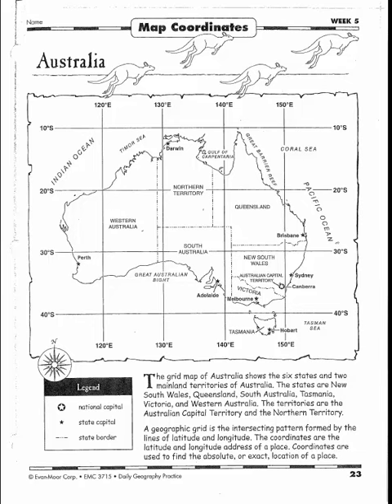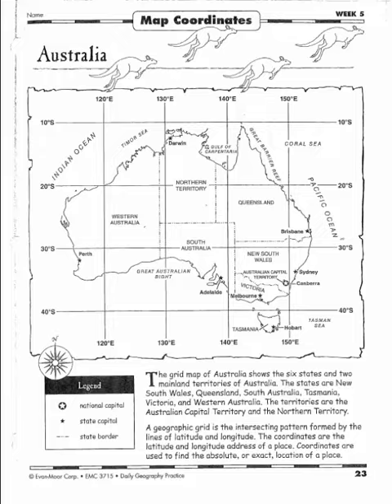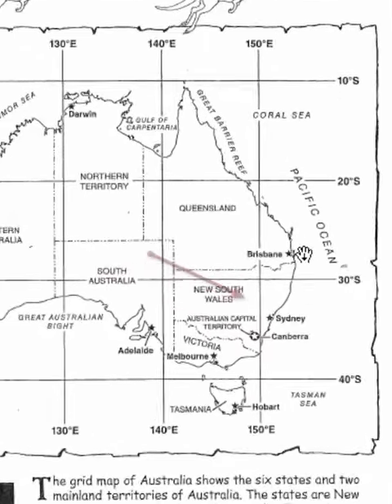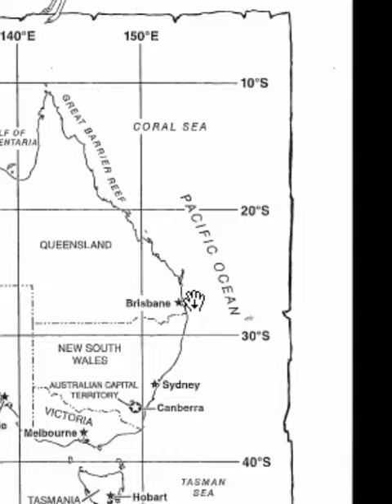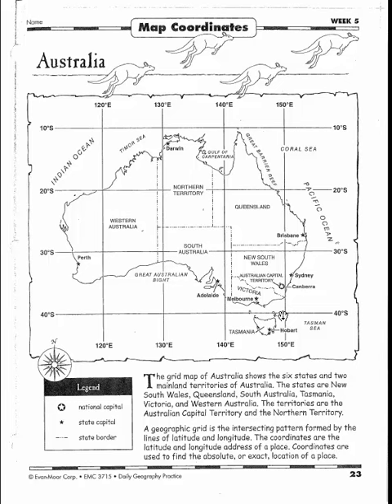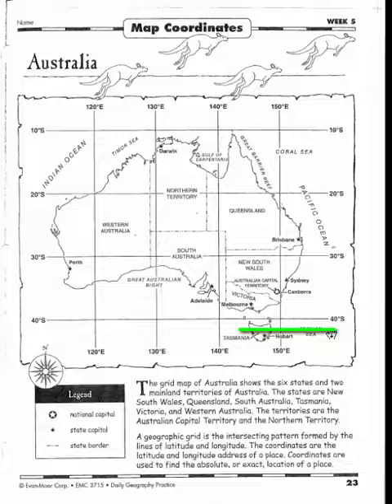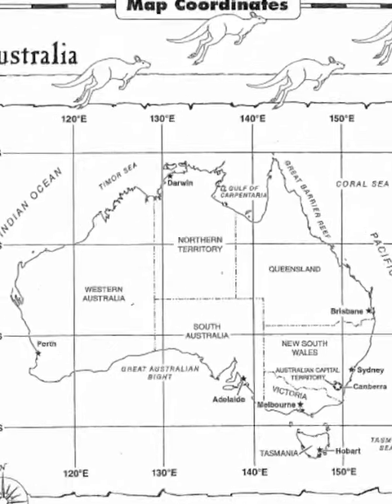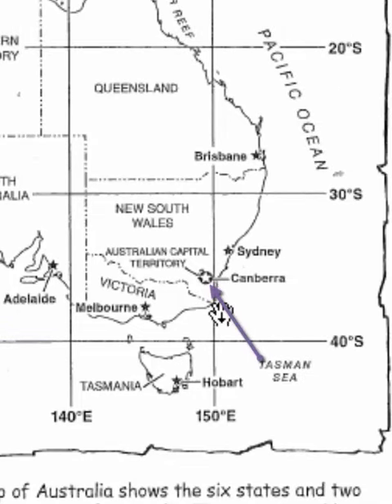Daily Geography Week 5 - Map Coordinates